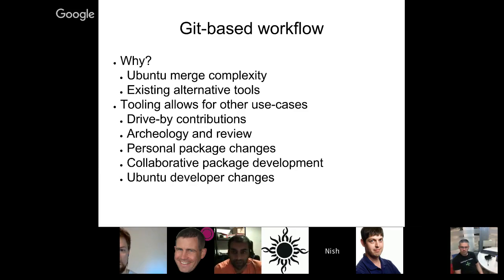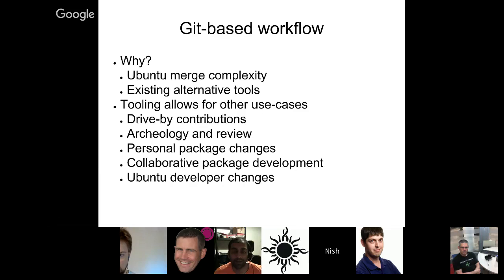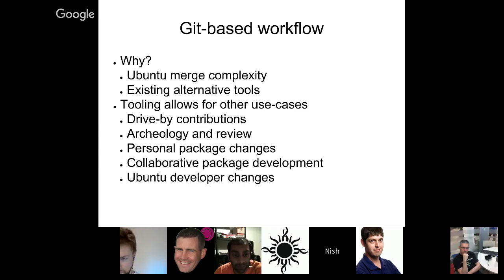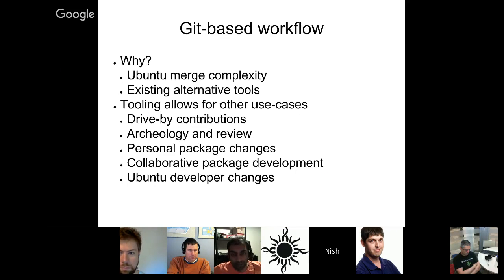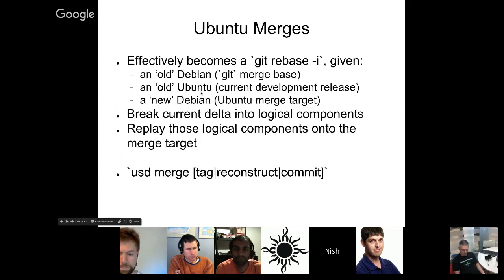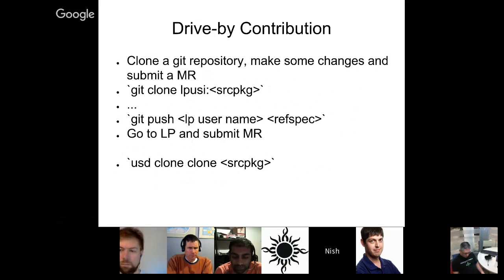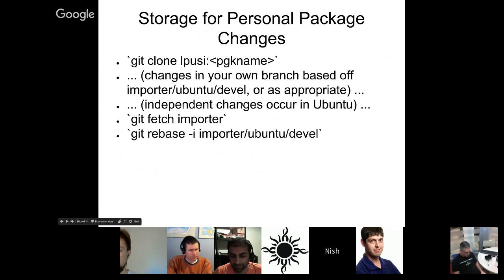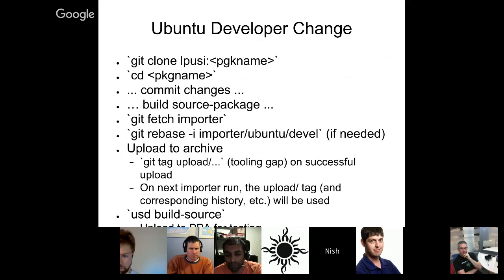Git-based Ubuntu development workflow